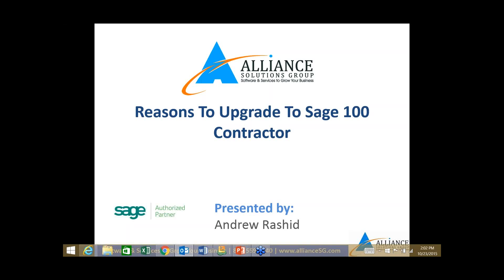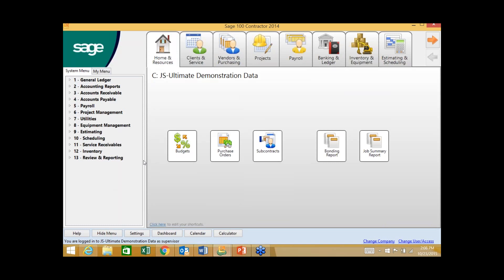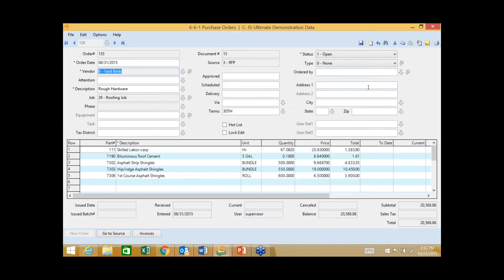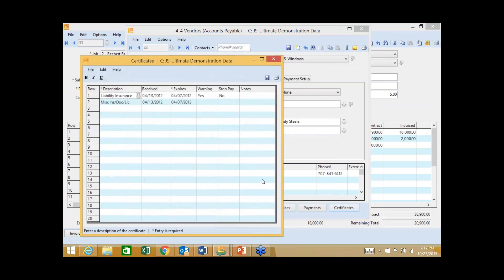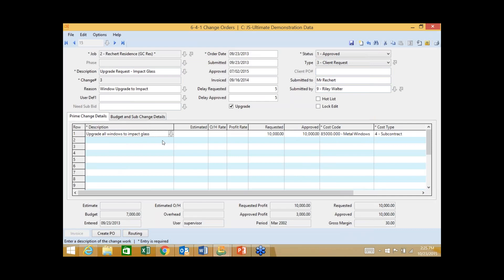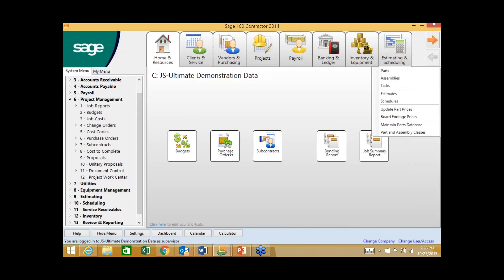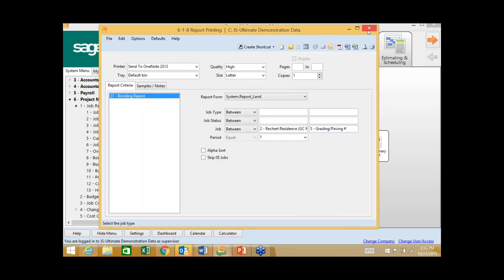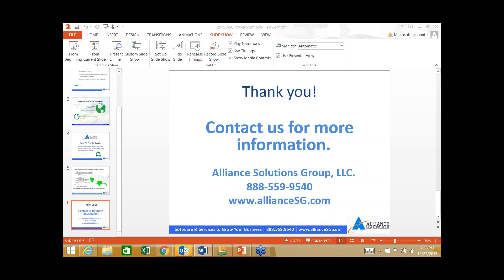Reasons to Upgrade to Sage 100 Contractor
See the features in Sage 100 Contractor that help construction companies with the financial and operational aspects of the business. Recorded in Oct 2015.